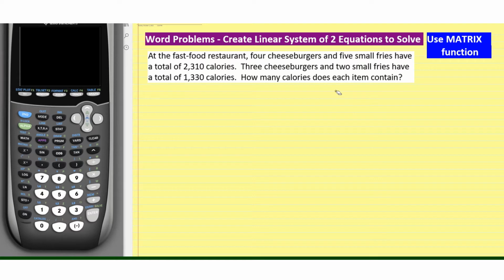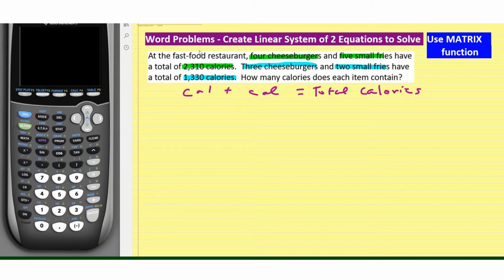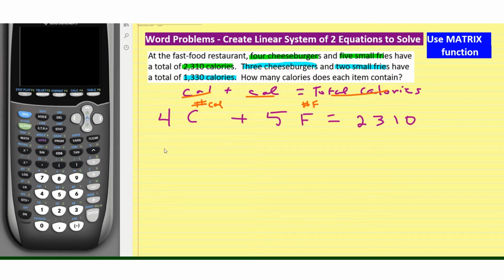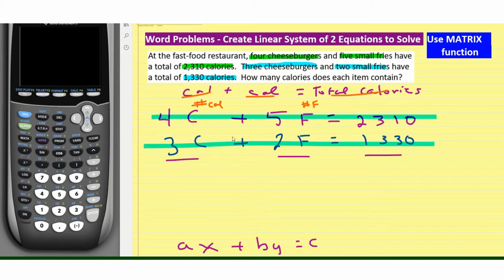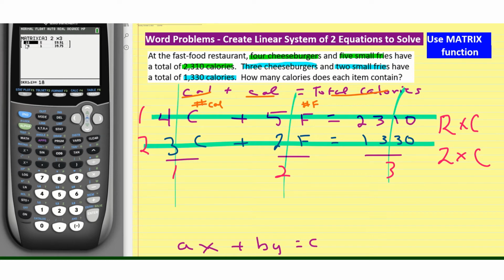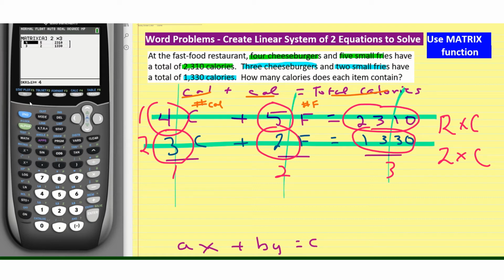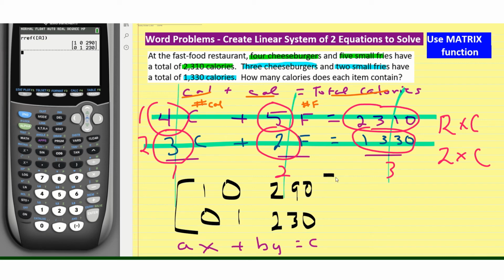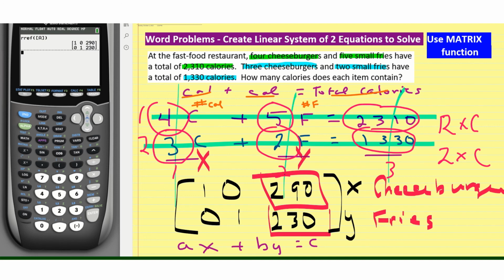Word Problems - Create Linear System of 2 Equations to Solve P63N1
Word Problems - Create Linear System of 2 Equations to Solve
Use Matrix function

P63N1